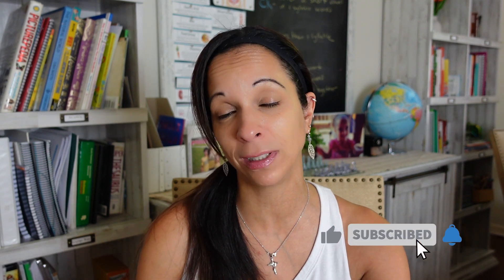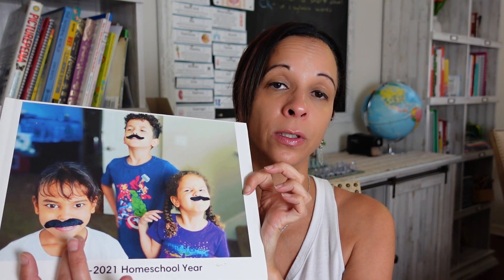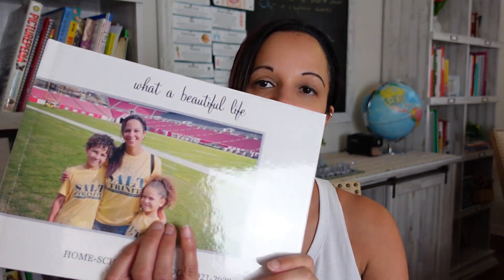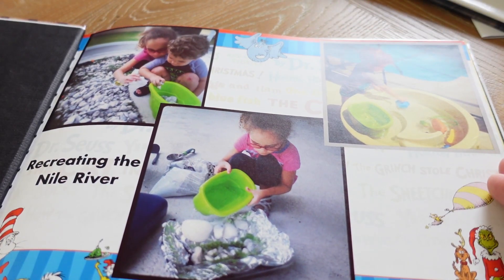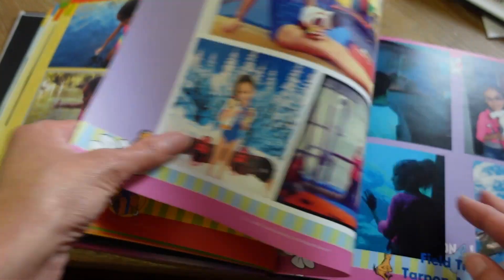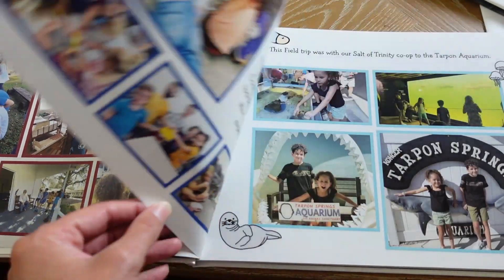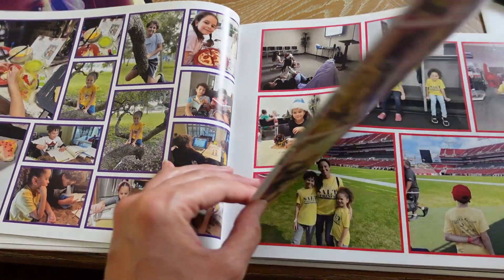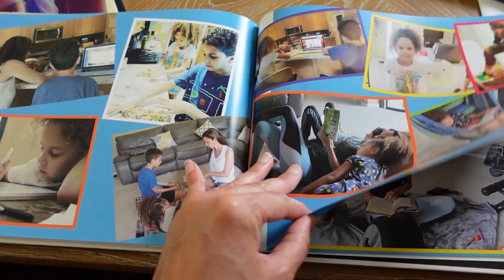Homeschool Year Book || Keeping Homeschool Memories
In today's video, I am sharing a fantastic way to hold on to those homeschool memories by creating a homeschool yearbook.

Instagram.com/vani_mrs_mom